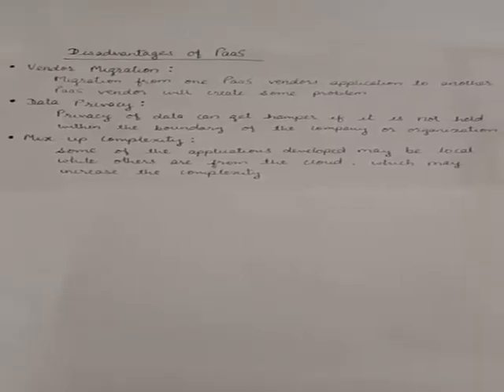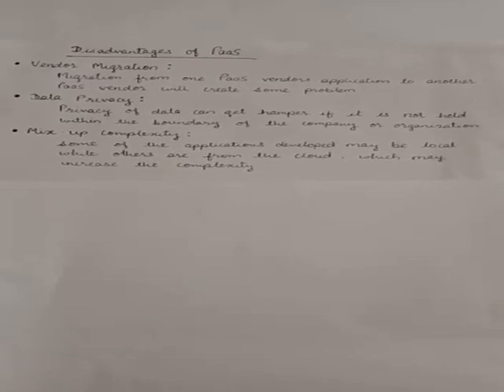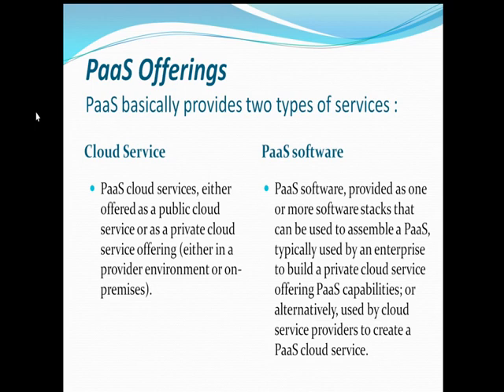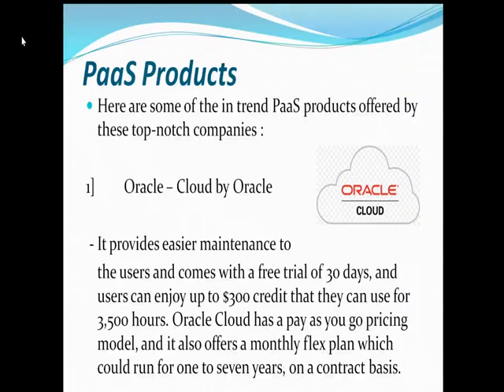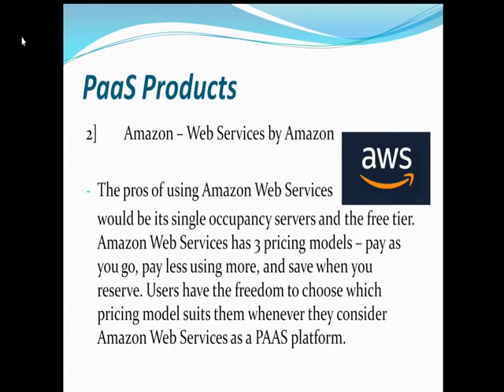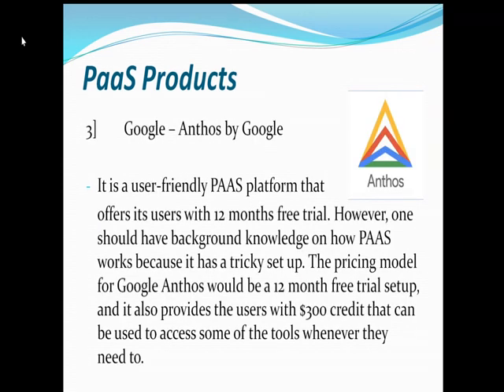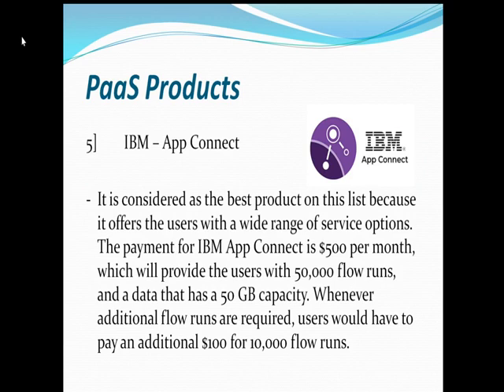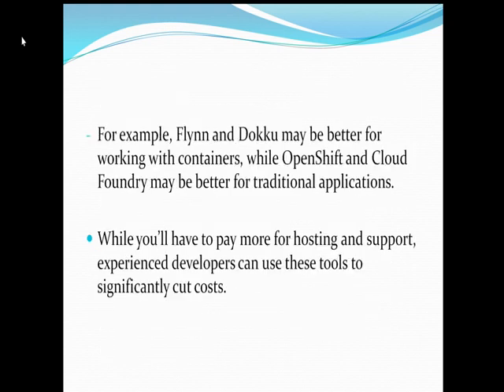"Platform as a Service"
By :- Ritu Patidar and  Ritika Jain
 Under the guidance of Dr. Vivek Shrivastava sir